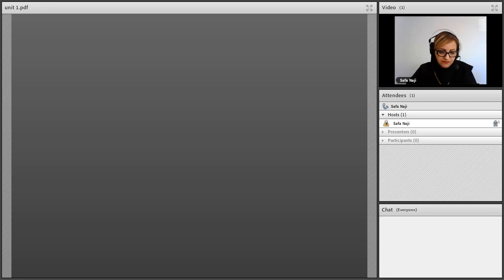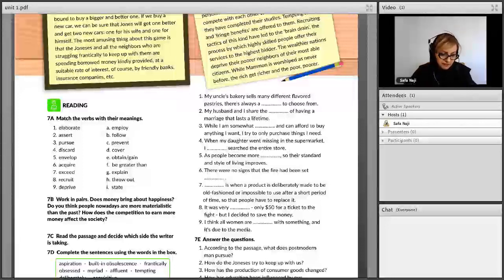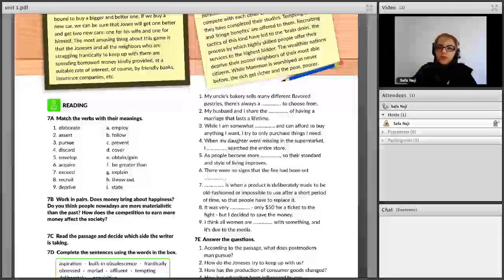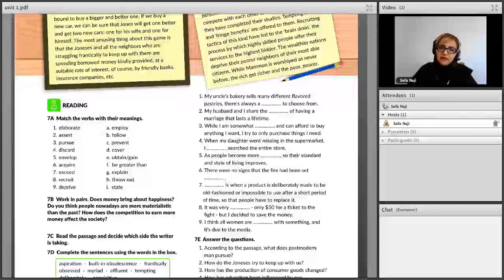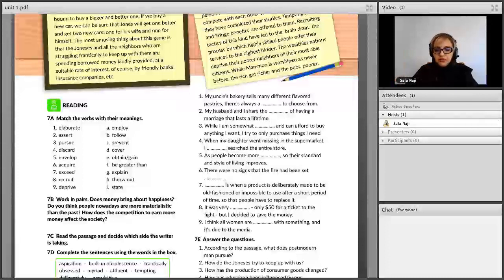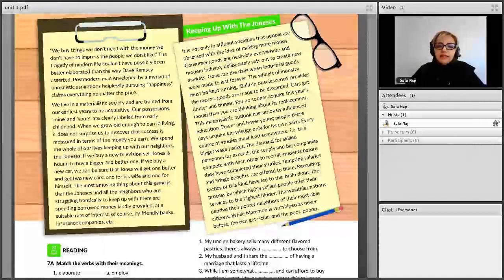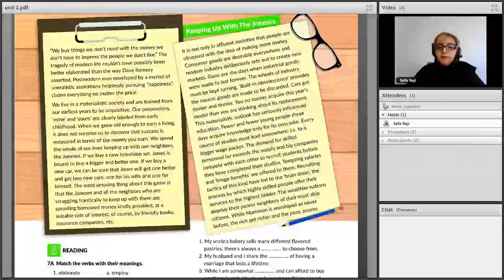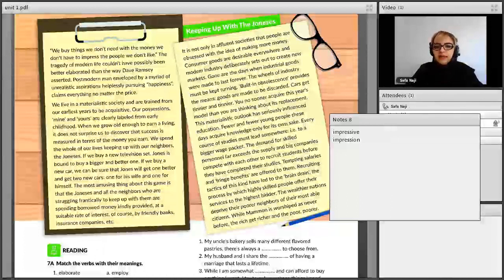chitsazan, 2, IN2